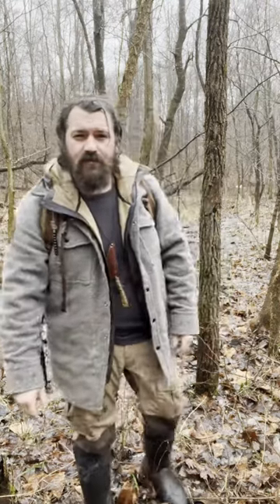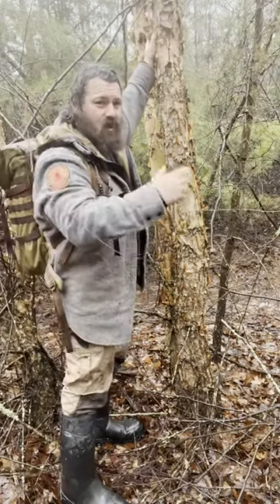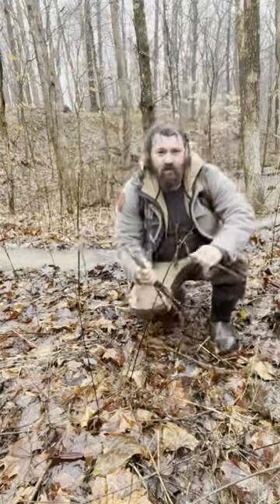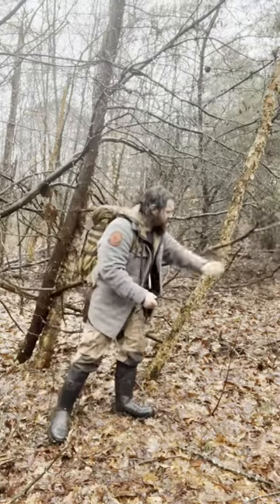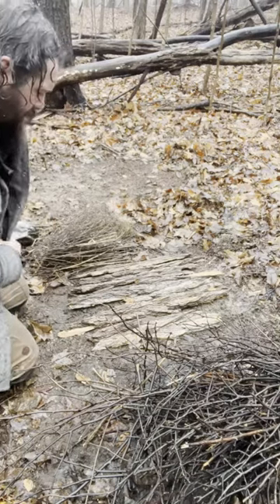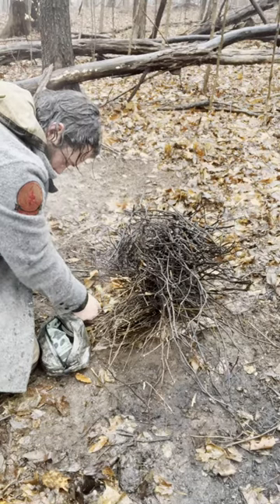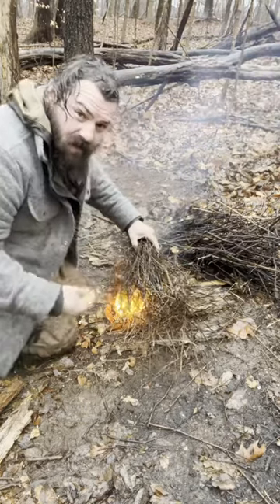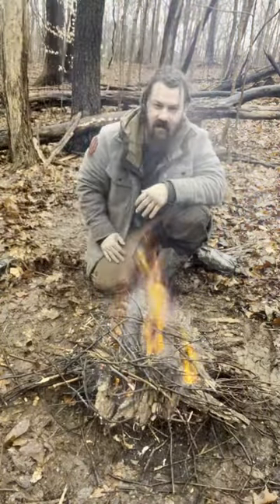Practicing Firemaking in the rain